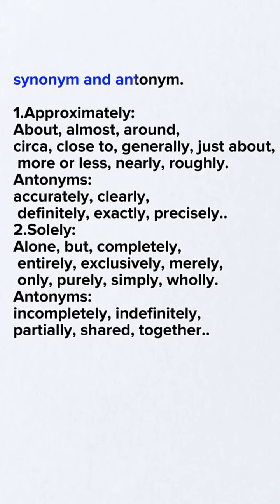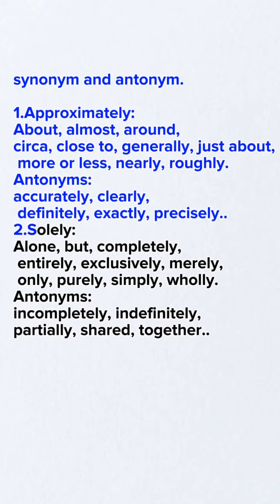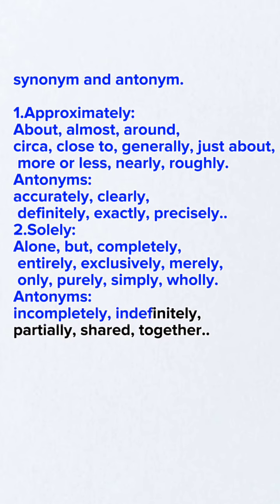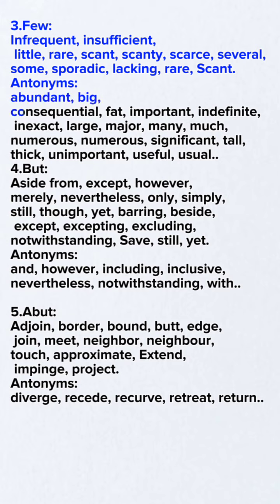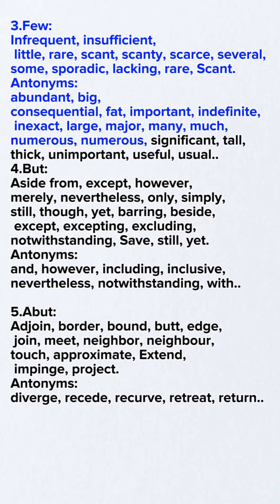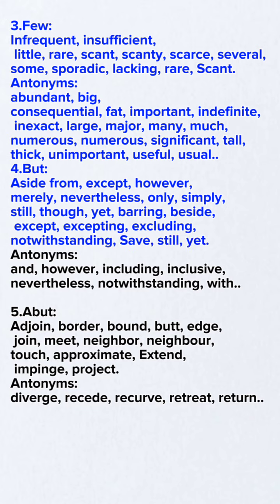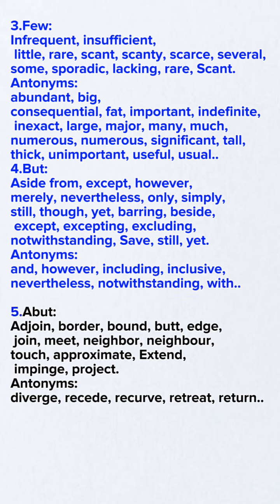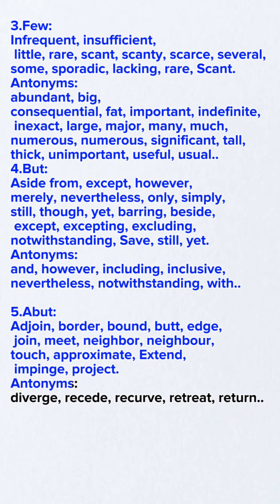how to learn synonymous words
🌟 Discover **how to learn synonymous words** that will dramatically expand your spoken_english skills. Whether you're a beginner or just brushing up your vocabulary, mastering **synonyms** can elevate your communication and make your speech more engaging. In this informative guide, we’ll explore effective techniques, fun exercises, and practical tips to enhance your vocabulary with a wide range of words. Don’t settle for boring language—learn to articulate your thoughts more vividly!

How to Learn IELTS common synonym words Fast for READING, Writing and Listening.

How to Learn IELTS Vocabulary Fast for READING, Writing and Listening এগুলো টনিক হিসাবে কাজ করবে।

উচ্চারণ সহ  ইংরেজি শব্দ শিখার সহজ উপায়।

How to learn synonym words fast//বাংলা অর্থসহ vocabulary শিখার কৌশল।

IELTS Synonym & antonym words with Bangla meaning/ বাংলা অর্থসহ vocabulary শিখার কৌশল।

If you enrich your vocabulary. you should learn unknown & uncommon words daily.

How to learn synonymous words//vocabulary শিখার এটাই নিময় নিয়মিত দেখা।

How to learn Synonyms words with
bangla meaning/IELTS Vocabulary/Synonym.

Learn 200 HELPFUL Synonym Words
in English To Strengthen Your English Vocabulary.

What to say when the interviewer asked
Do you have any questions for me || Int...

How to solve Synonym and Antonym.

How to learn synonymous words//vocabulary শিখার এটাই নিময় নিয়মিত দেখা।Words

কিভাবে ইংরেজি ওয়ার্ড বাংলা অর্থসহ শিখবো//how to learn synonymous words/